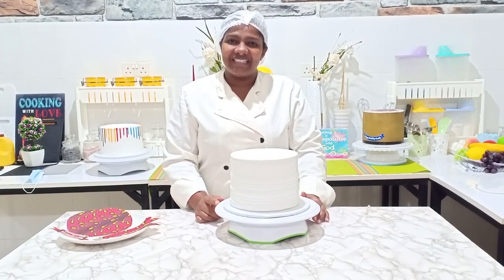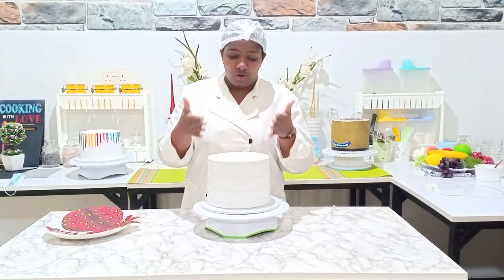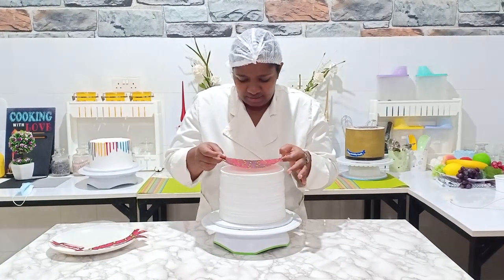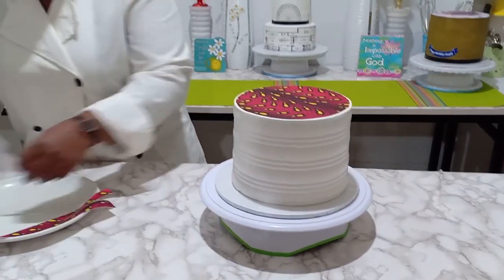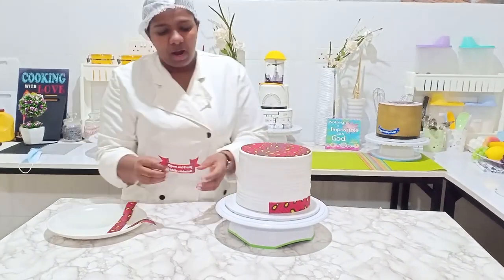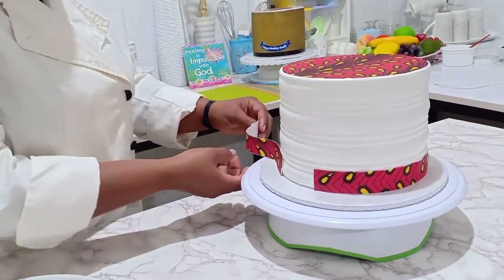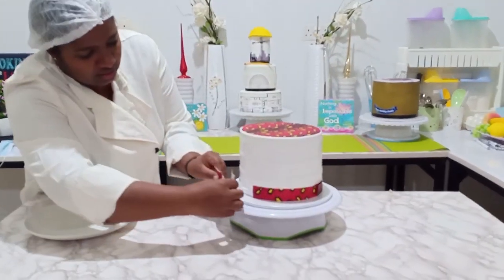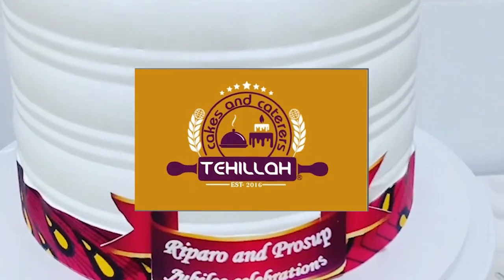APPLYING AN EDIBLE PICTURE ON A WHIPPED CREAM CAKE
Having trouble with placing edible pictures on your whipped cream cakes then you are in the right channel.
Enjoy watching and I hope you learn a tip or two as I demonstrate how to do it!

For more details on our different affordable training packages and our upcoming recipe book on baking kindly inbox us and we'll revert asap!